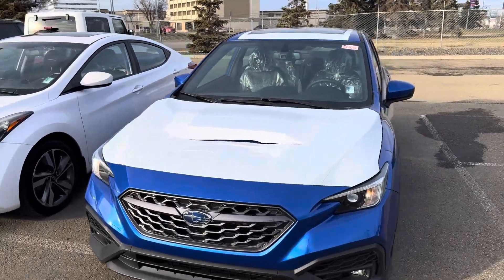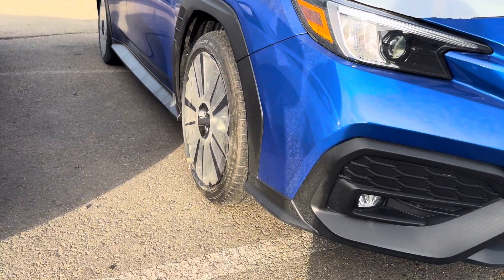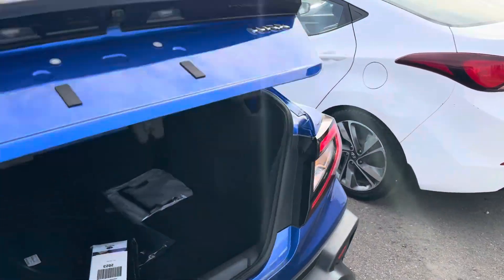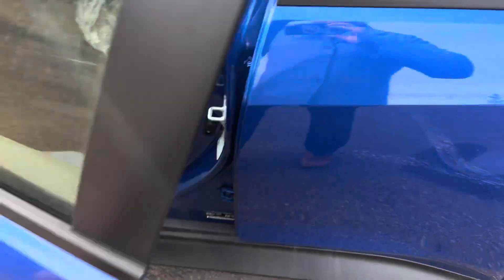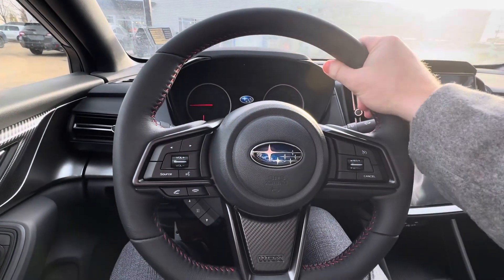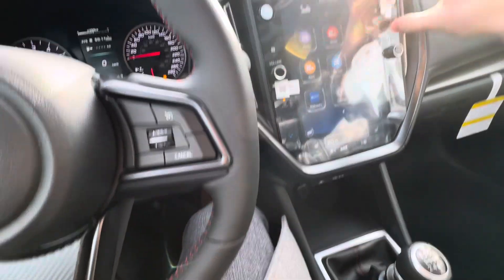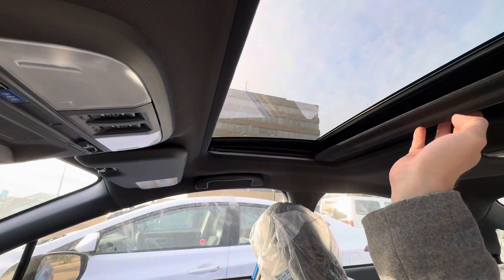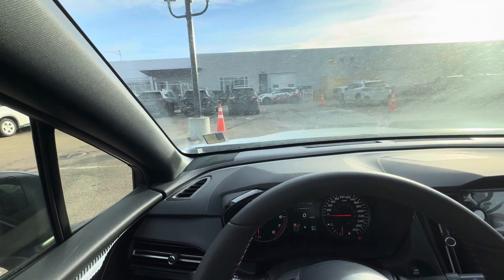2023 Subaru WRX 6 M/T Sport World Rally Blue Pearl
At Rally Subaru Edmonton, discover exceptional service and satisfaction like never before with 4.6 star Google rating and almost 2000 reviews.

  This 2023 Subaru WRX is an authentic sports sedan that masterfully balances class-leading performance and everyday versatility. MSRP includes All Season Package - Block Heater, All Season Mats, Wheel Locks and Splash Guards.Safe and Secure - 1 year Tire and Rim Protection, 3 year Key Fob Replacement and 3 year Anti-Theft Insurance.  MSRP is the Manufacturer's Suggested Retail Price, plus freight and pre-delivery, license, insurance, registration and other applicable fees and levies. Does not include applicable taxes. Please see the dealer for full details.

 This blue sedan  has a manual transmission and is powered by a  2.4L H4 16V GDI DOHC Turbo engine.

 Our WRX's trim level is Sport. This WRX Sport steps things up with upgraded aluminum alloy wheels, an express open/close sunroof, a lip spoiler and front fog lights, along with sport-tuned suspension with front and rear anti-roll bars, LED headlights with automatic high beams, and blind spot detection with rear cross traffic alert. On the inside, this sedan comes standard with heated sport bucket seats with a power-adjustable driver's seat, climate control, front and rear cupholders, proximity keyless entry, and an upgraded 11.6-inch infotainment touchscreen with Apple CarPlay, Android Auto, SiriusXM satellite radio, and a 6-speaker audio system. This vehicle has been upgraded with the following features: Sunroof,  Blind Spot Detection,  Climate Control,  Sport Suspension,  Heated Seats,  Apple Carplay,  Android Auto.